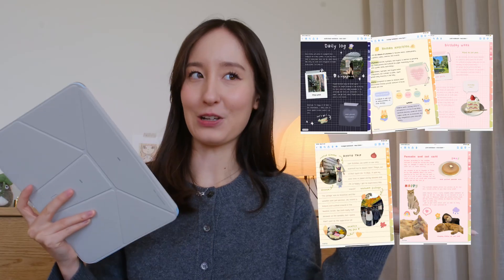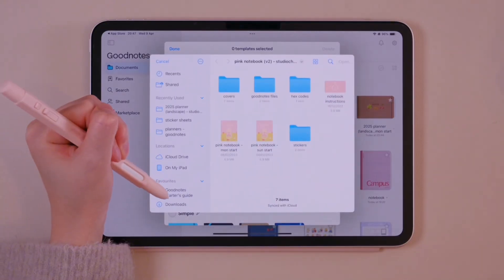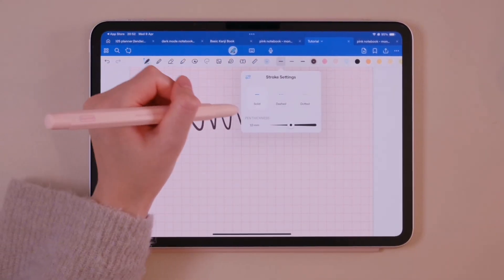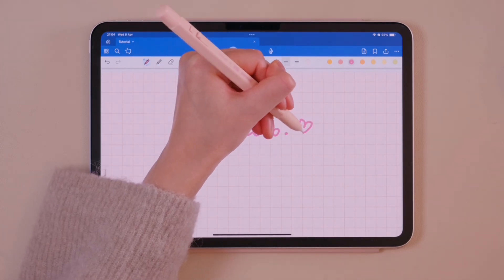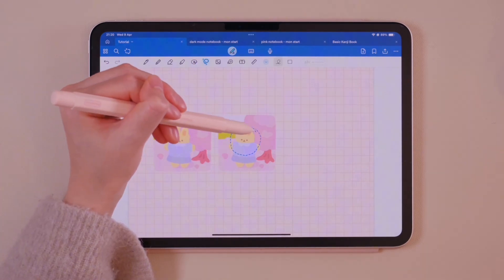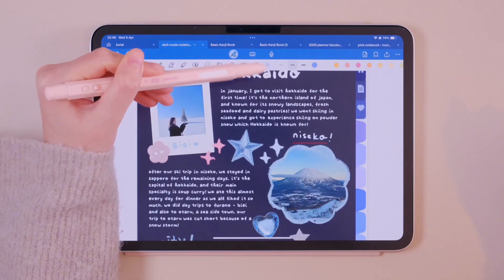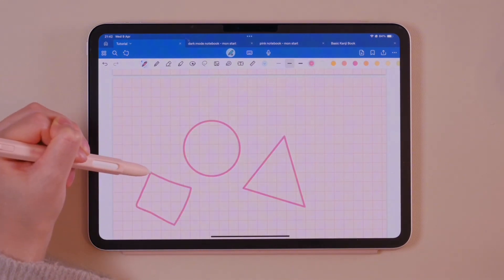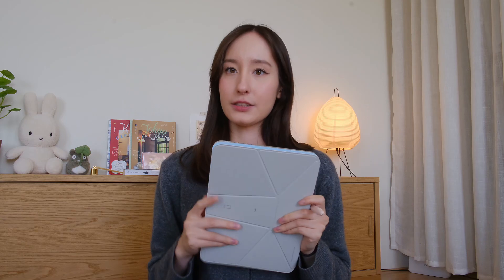Goodnotes 6 Starter's Guide (2025) - how to take aesthetic notes on your iPad ⋆˙⟡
*reupload because I uploaded in the wrong resolution 😭
hellooo! welcome back to another video! today's video will be all about Goodnotes 6 features - from basic to the more hidden ones! I hope you'll enjoy this video and don't forget to download the freebies below ~